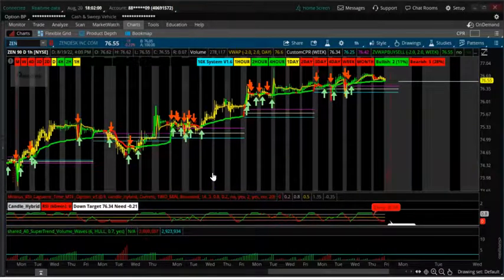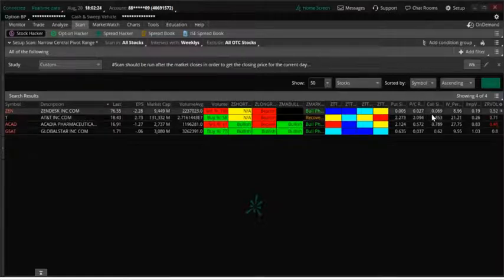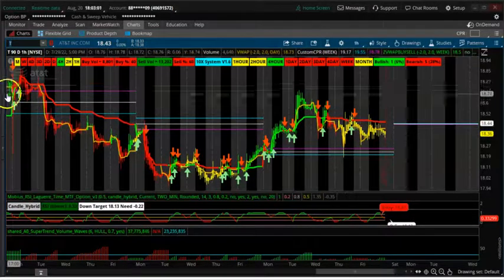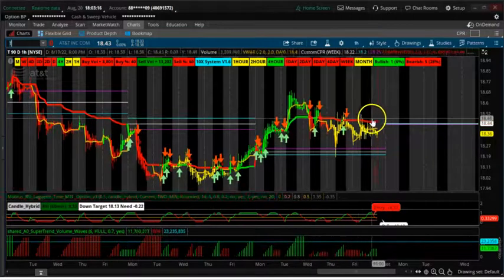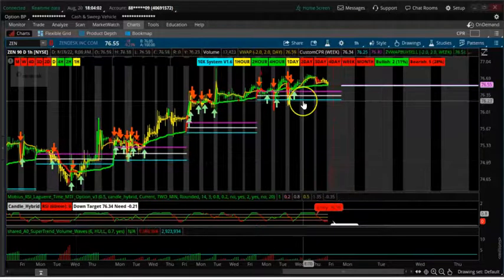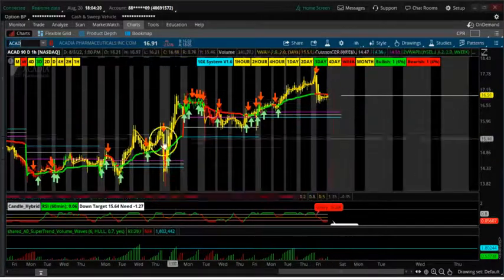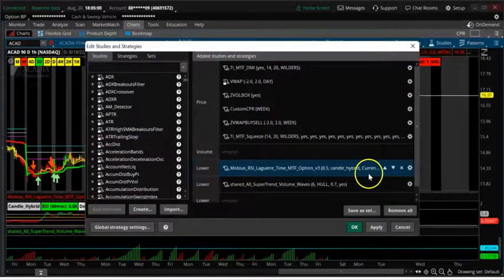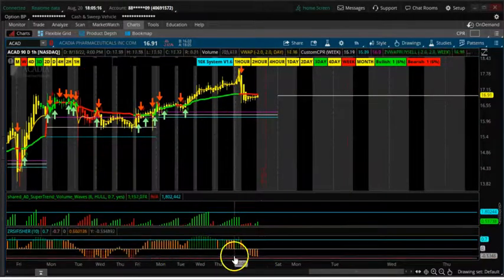Weekly Narrow CPR Scan for Trending Stocks for Week of August 22nd 2022